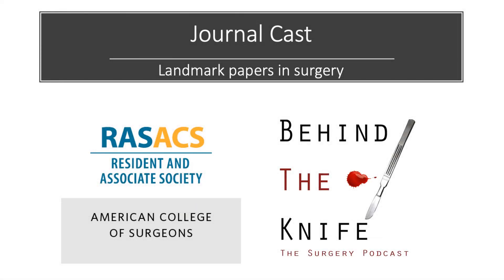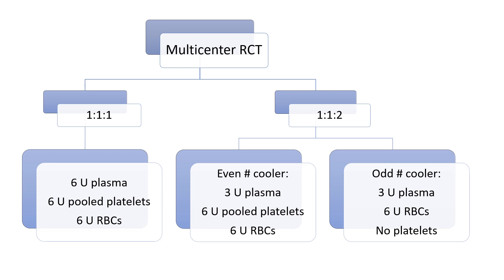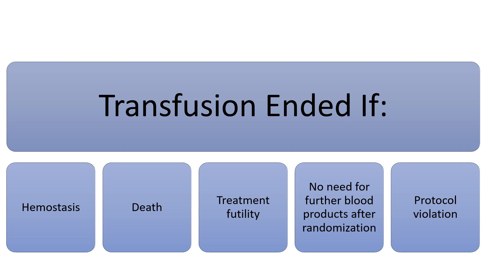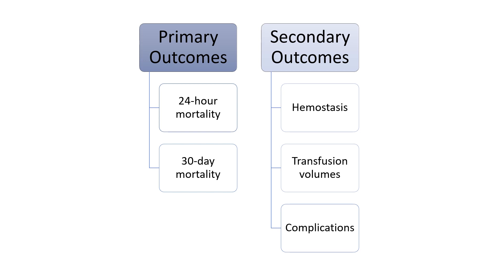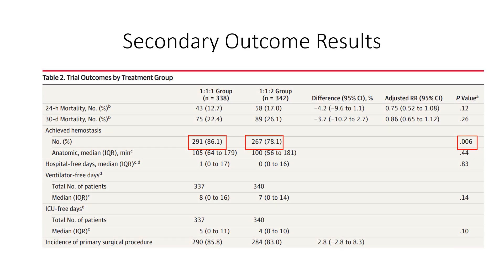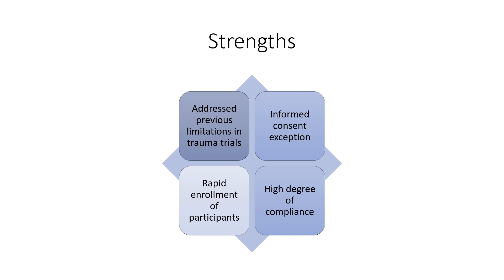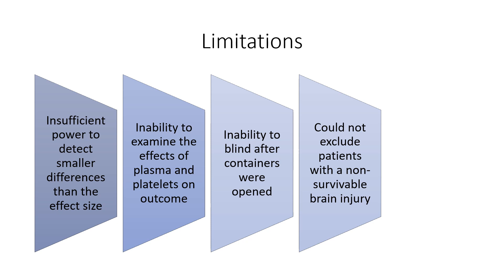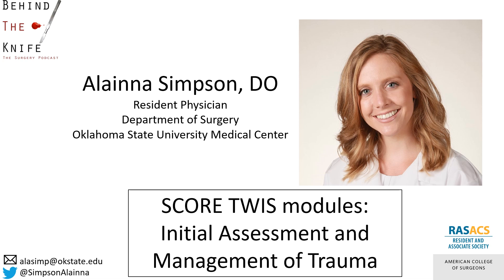Blood, Plasma, and Platelets - 1:1:1 Resuscitation - The PROPPR Trial | BTK/RAS-ACS Journal Club #14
Resuscitation in severe trauma should be done with early administration of blood products. Learn about the PROPPR trial, which evaluated the difference between 1:1:1 versus 1:1:2 blood product resuscitation!

Be sure to check out the TWIS topics on trauma!

Presented by: Alainna Simpson, DO, Oklahoma State University Medical Center

Are you trying to MATCH into your dream surgery program, DOMINATE the ABSITE, or continue HONING your surgical MASTERY?